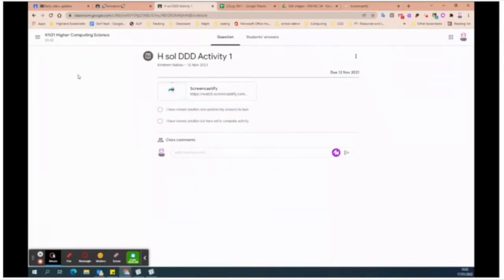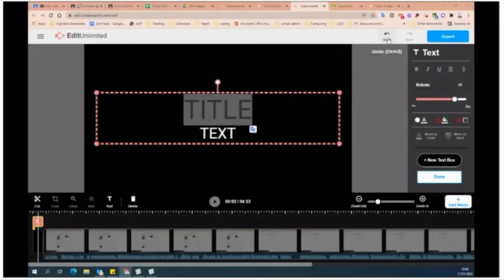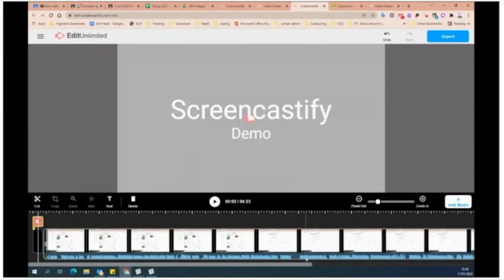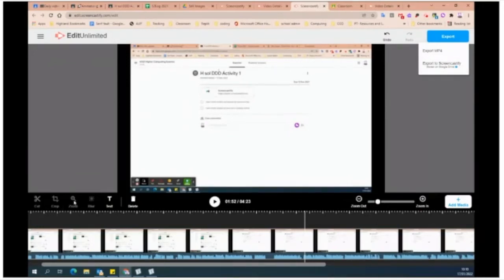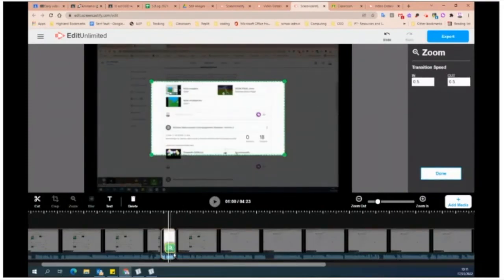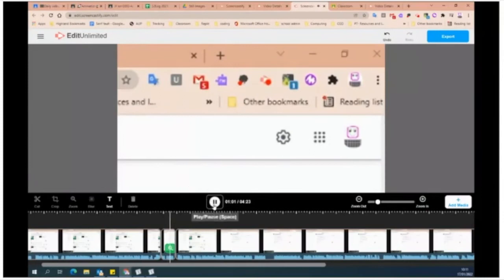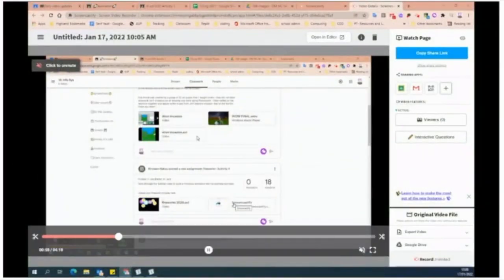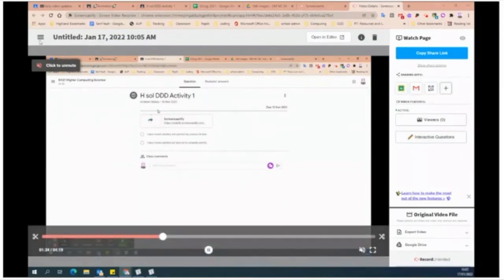Screencastify - Shaun Conway & Kirsteen Nakau